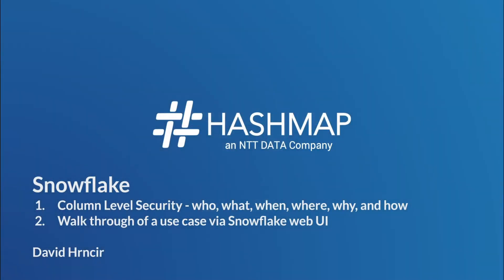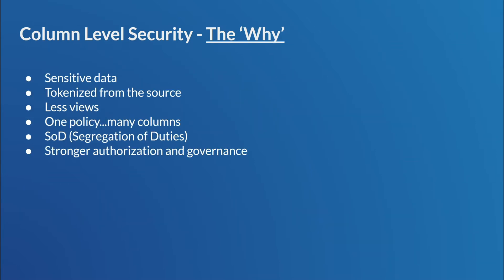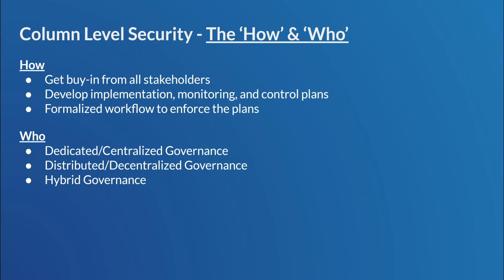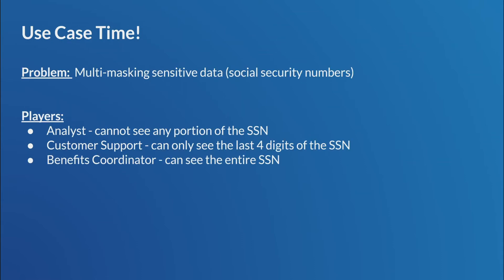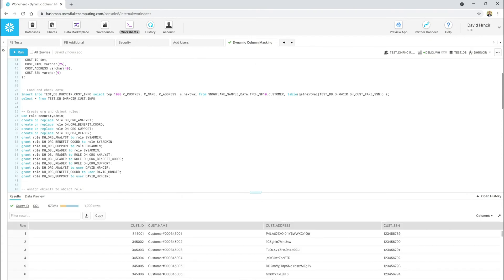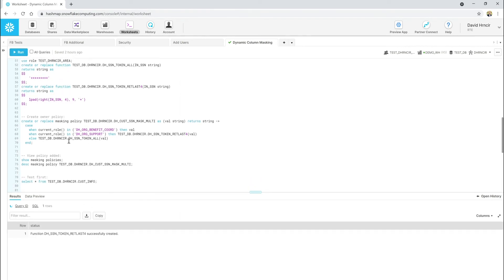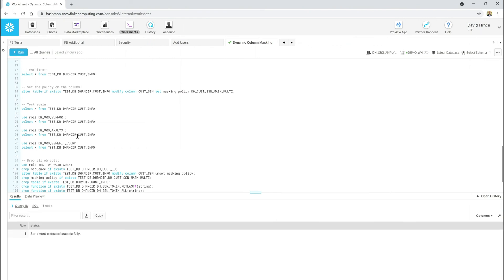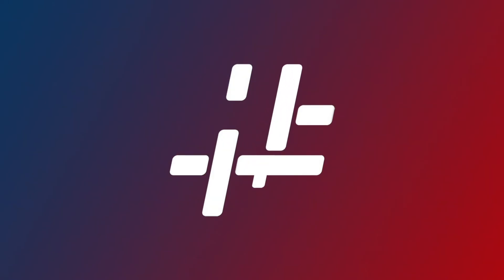Snowflake Column Level Security - Hashmap Megabytes - Ep 17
David explores Snowflake's 'dynamic data masking' column level security feature. He takes you on a quick overview of why dynamic data masking is great for protecting sensitive data stored in Snowflake and does a live demo in the Snowflake UI. He uses a single policy to perform multiple types of masking on a table column containing sensitive data.

Learn more about how Hashmap can accelerate your cloud and data strategy